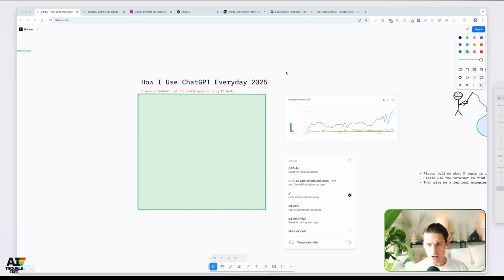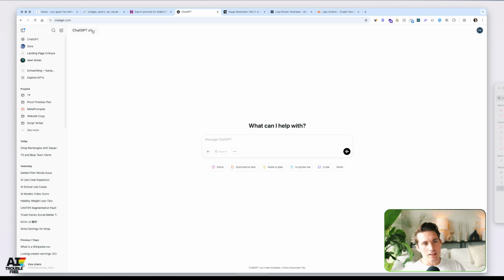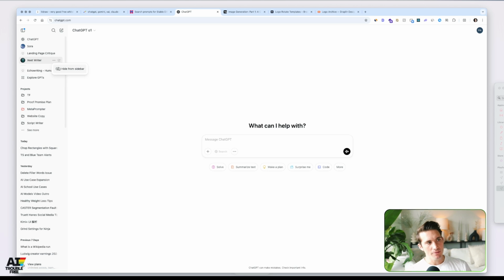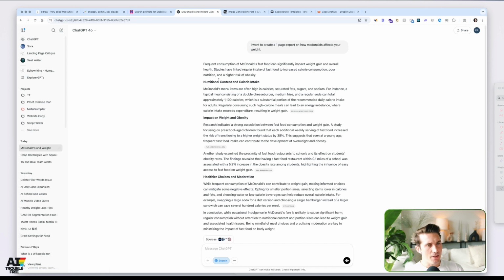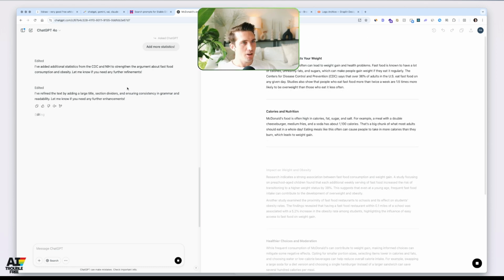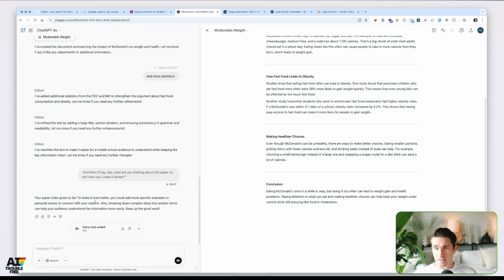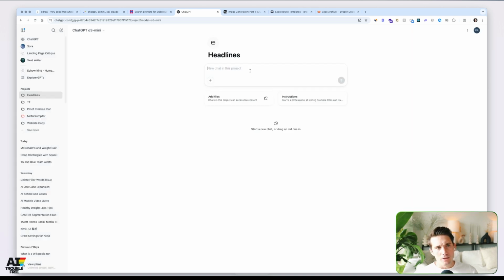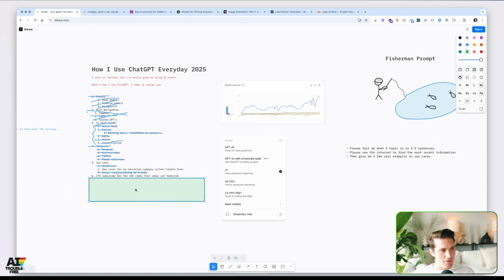Is AI Mastery Possible in 30 Minutes? (ChatGPT MasterClass From a Pro 2025)